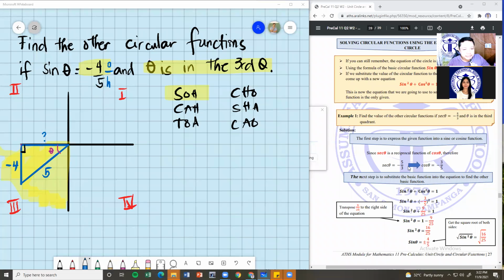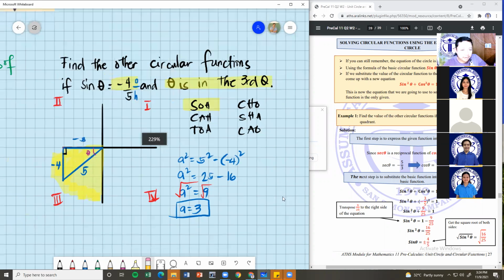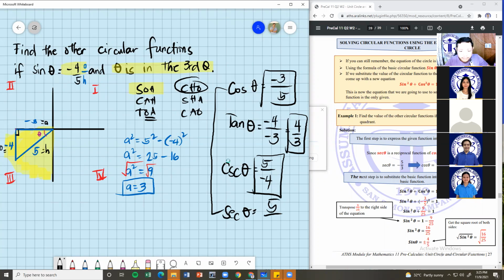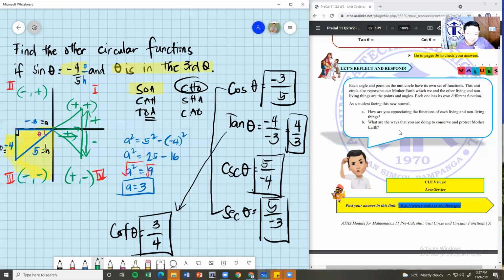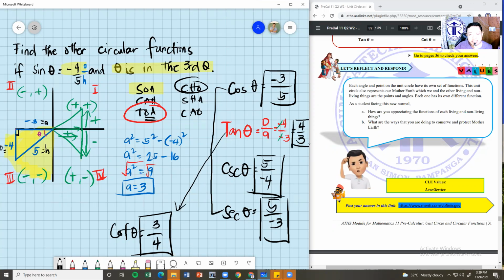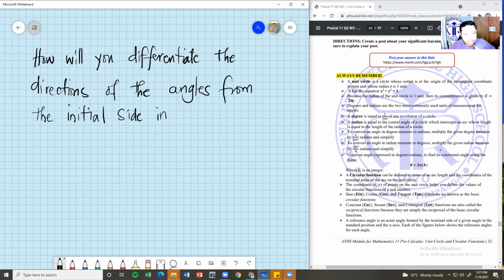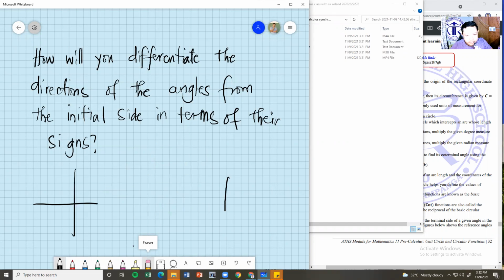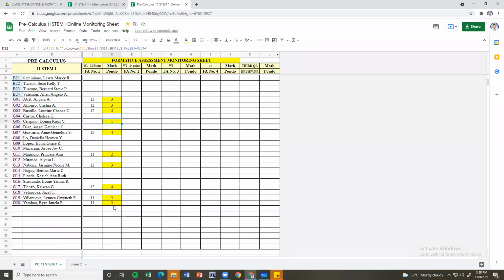PC 11 STEM 1 Q2 W2 Recorded SC Part 5